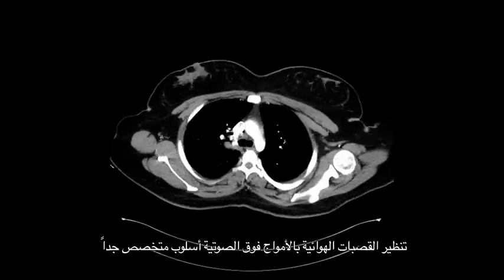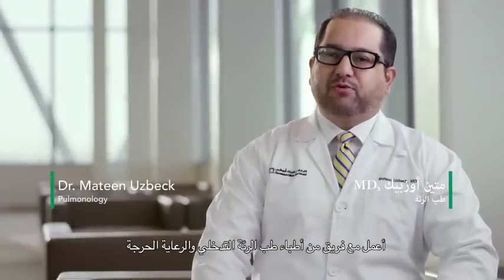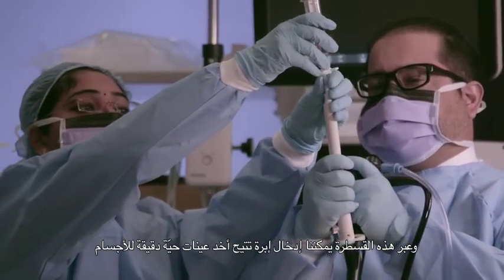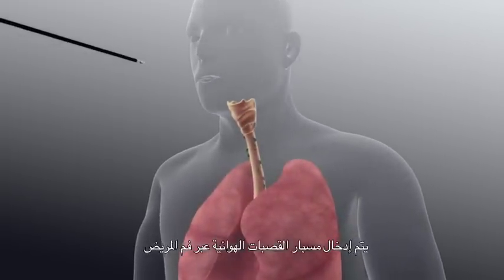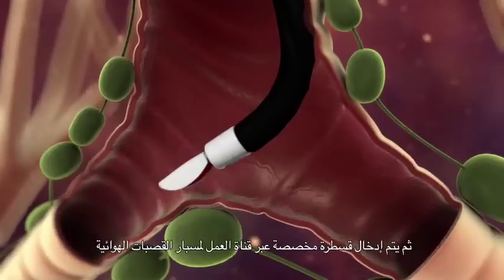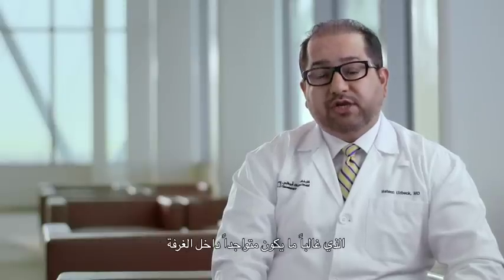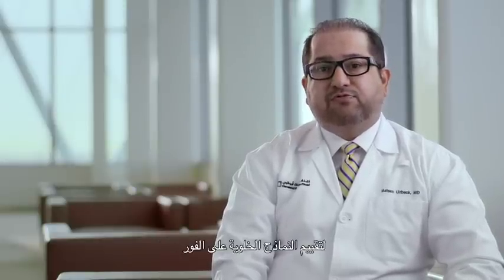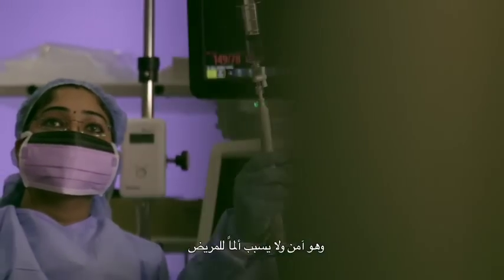التنظير المتقدّم للقصبات الهوائية لتشخيص الأمراض الرئوية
يُعتبر تنظير القصبات الهوائية باستخدام المنظار المزود بالموجات فوق الصوتية إجراء طبياً جديداً نسبياً يُفيد في تشخيص سرطان الرئة والالتهابات الرئوية وغيرها من الأمراض التي تُسبب تضخم في العقد اللمفاوية أو تكوّن كتل في الصدر.